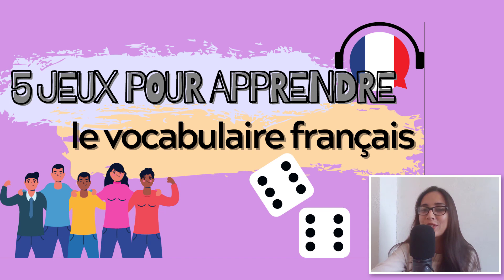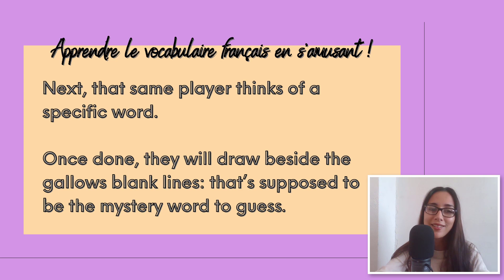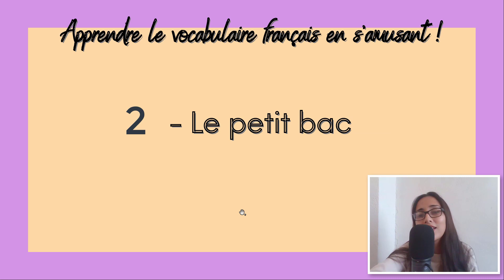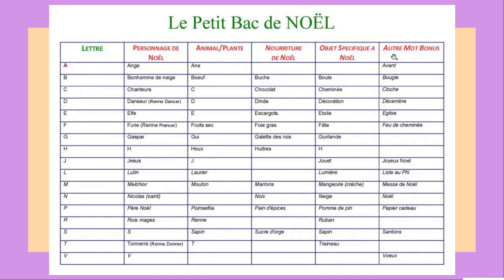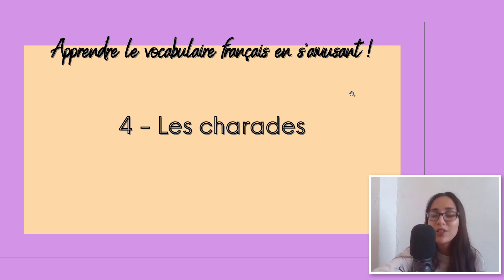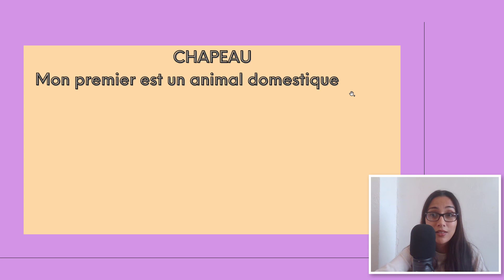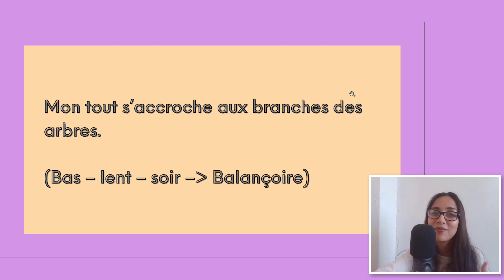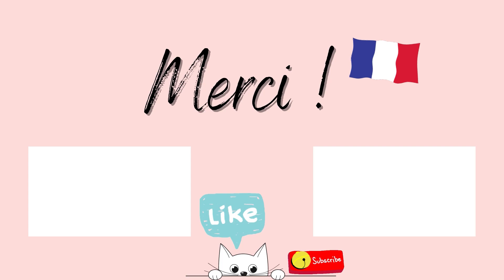5 Games for learning French vocabulary | French for fun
Bonjour à tous ! In today's video, it's all about fun and games. We're going to take a look at some games you can play by yourself or with others, in order to improve your French vocabulary.
This video can also be material for French teachers who are looking for a bit of fun in their classes.
C'est parti !

📖 LEARN FRENCH WITH NATIVE TUTOR
Book 30 mins trial session with a native French tutor on LanguaTalk

Learn French online and listen to podcasts with a native French teacher on Learn To French.